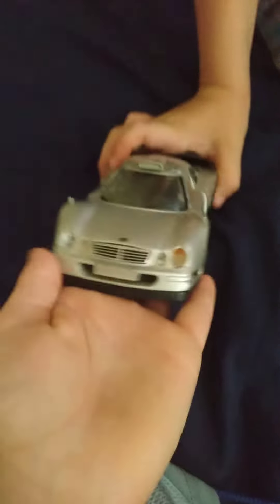Andy's first video